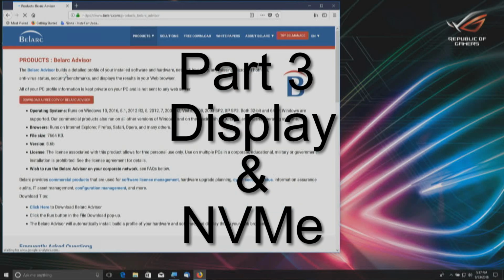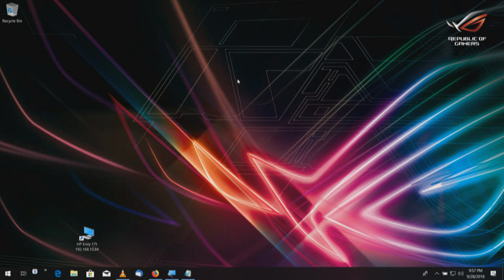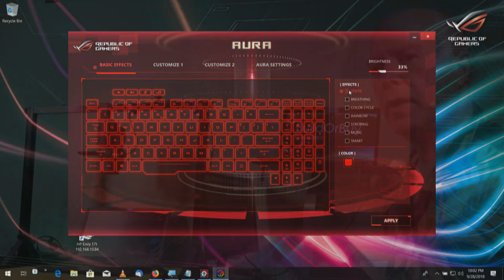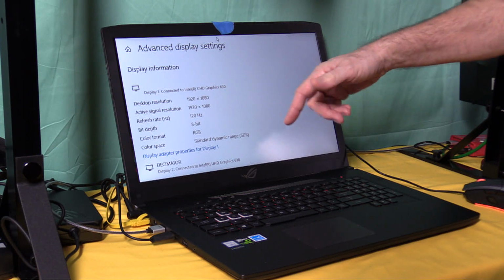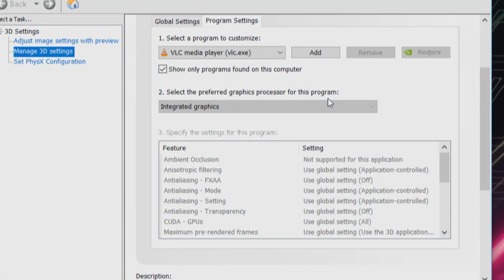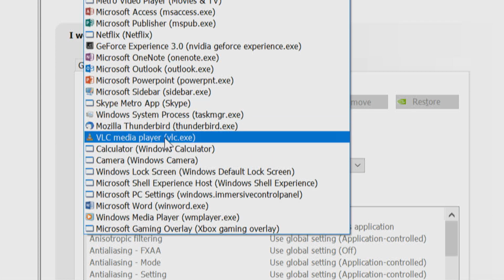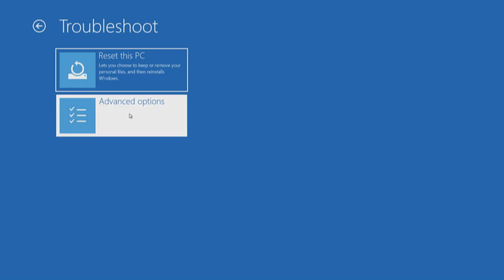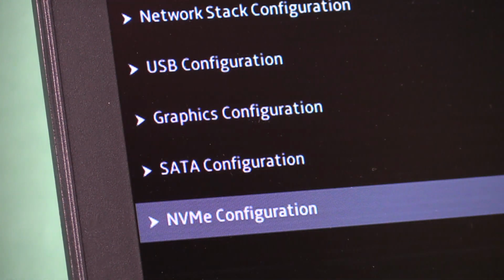ASUS ROG Strix GL703 Laptop Part 3 - Belarc, ROG Gaming Center, Display Color Management and NVMe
ASUS ROG Strix GL703 Part 3 - Belarc Advisor, ROG Gaming Center, Display Color Management and NVMe Specs

ASUS ROG Strix Scar Edition GL703GE Gaming Laptop, 17.3" i7-8750H Processor, GTX 1050 Ti 4GB, 16GB DDR4, 256GB SSD + 1TB HDD, Windows 10 Home, GL703GE-AS74 (Renewed)